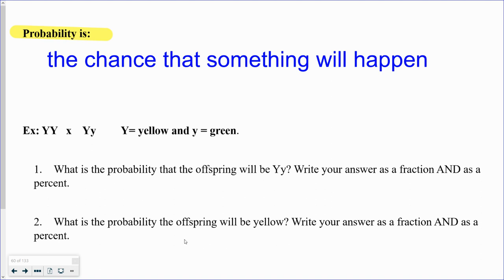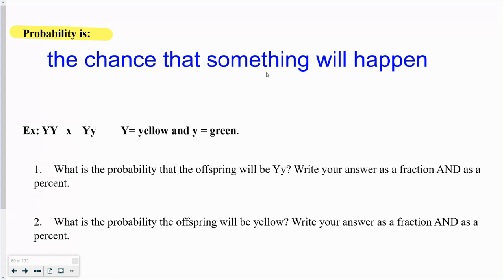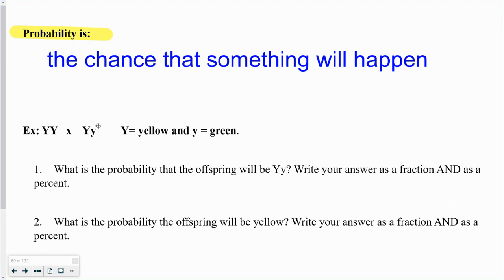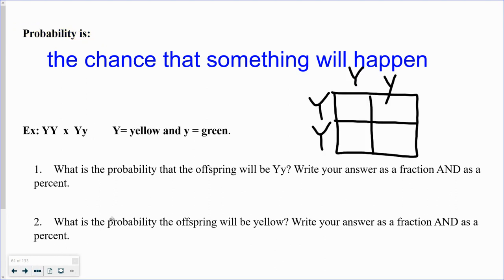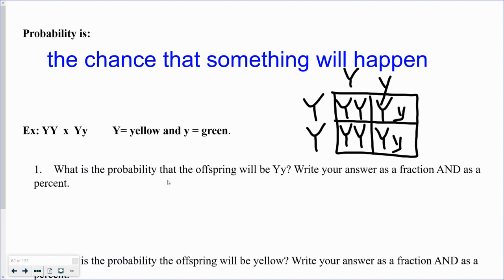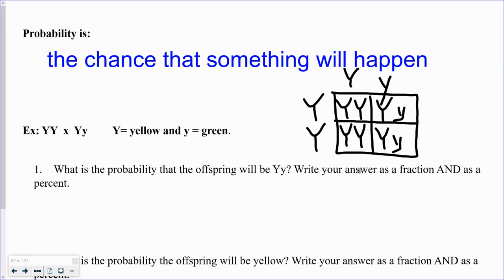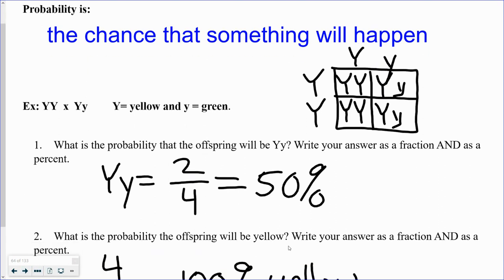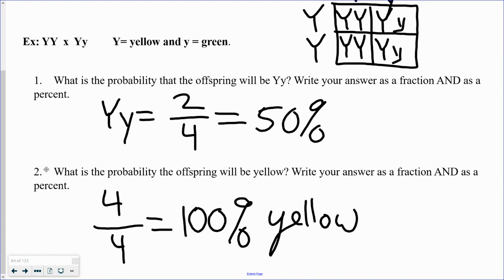Genetics Part 9